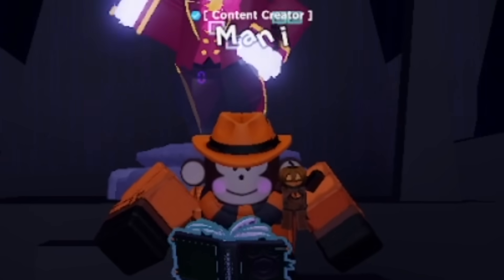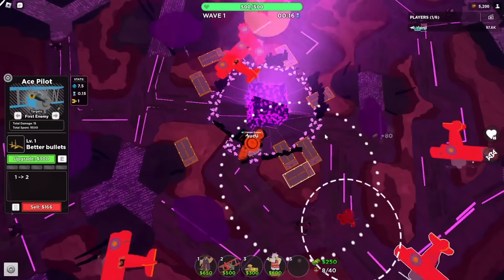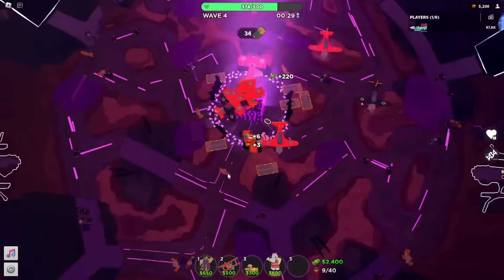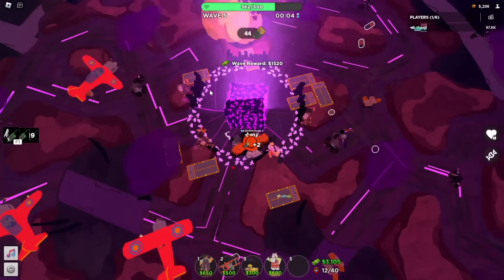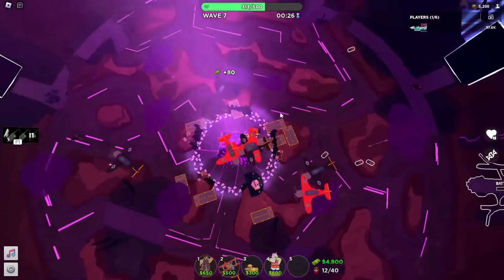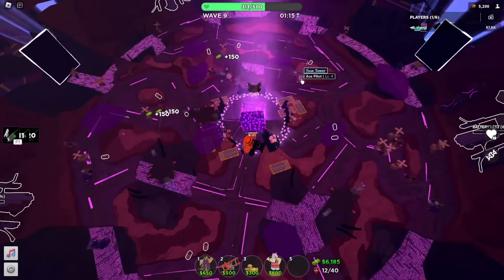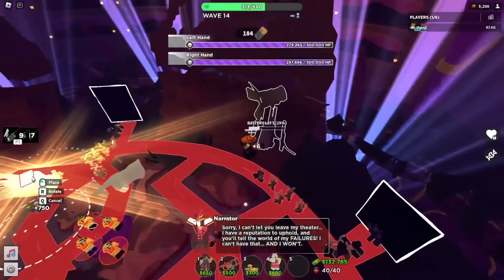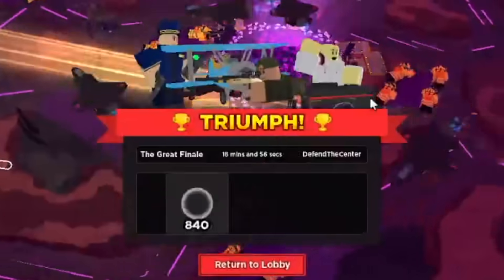these towers can solo act 3 lol.. (Tower Defense Simulator)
⮞Here is a simple and beginner friendly way to beat act 3 as a solo in the TDS Solar Overture event.

Hoping to help out people who dont have golden perks or special towers

⮞Shoutout to my Channel Members:

Thanks very much to my channel members:

Lwisc, Gat, Hally, Jan, Jug and SpacepurritoCat!